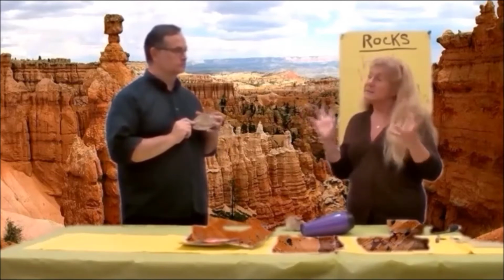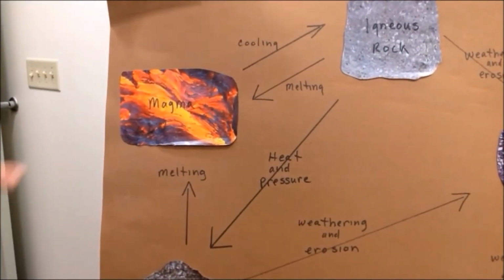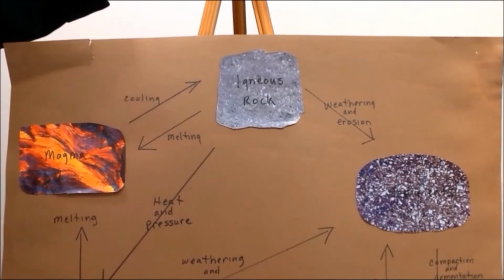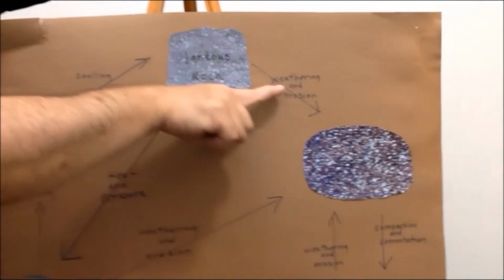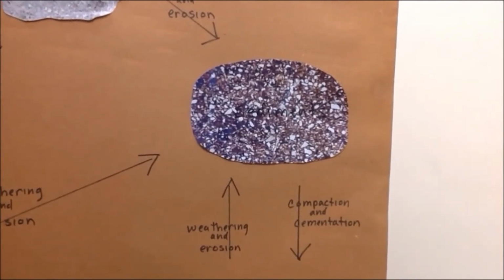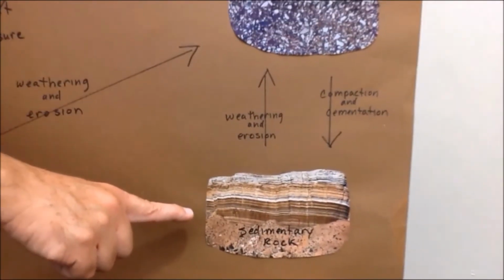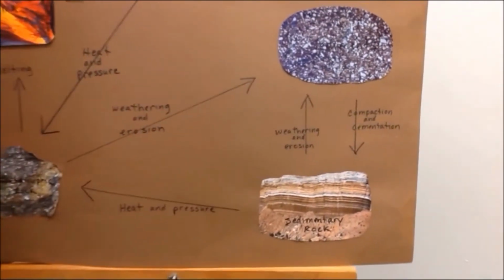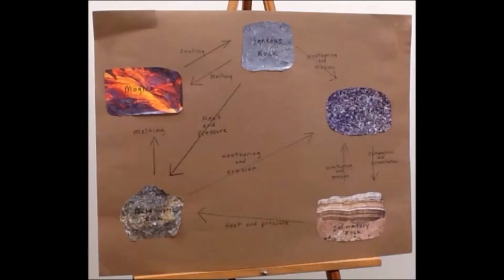SJCPLS Online Event: Rock On! Geology for Kids -- 7/7/2020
What is Geology? What is a rock? What are the three types of rocks? In this family program, staff will explain and demonstrate the rock cycle with a fun and creative crayon activity.

For more information about our upcoming virtual programs, please visit our